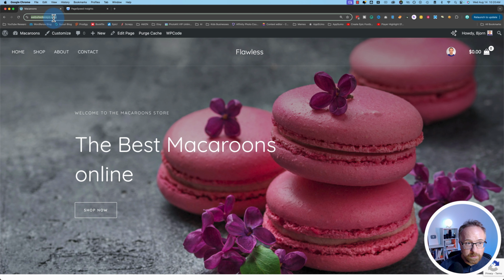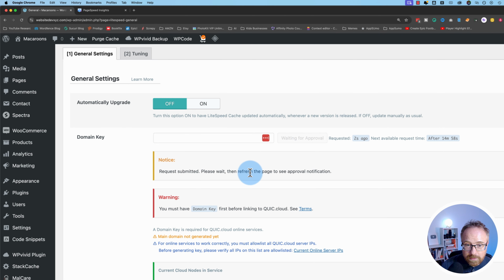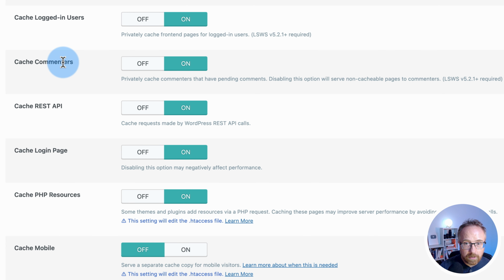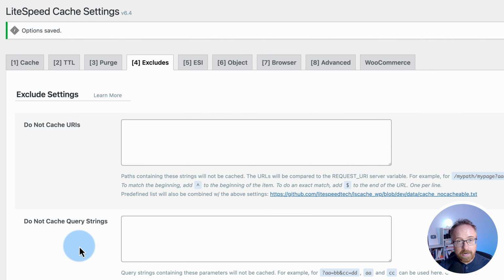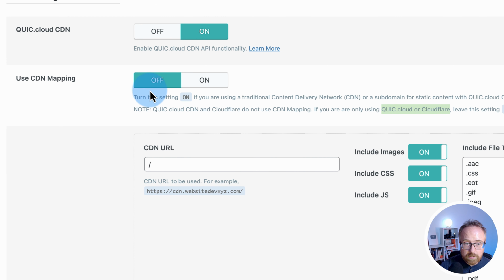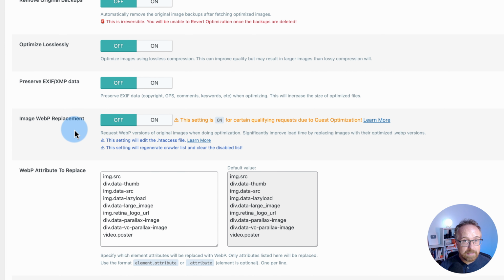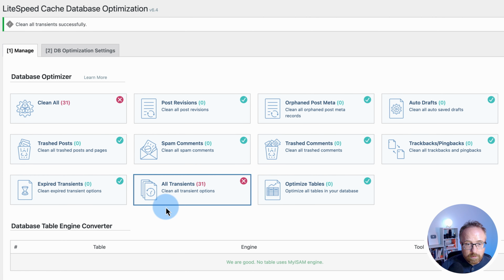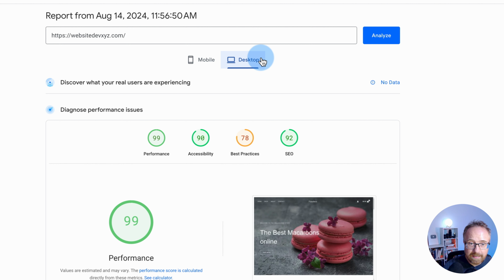LiteSpeed Cache Settings Tutorial 2025 - Step-by-step Setup Guide - Best LiteSpeed Cache Settings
These are the best settings for the Litespeed Cache WordPress plugin for most websites. You'll want to stay to the very end to make sure you don't miss any important settings.

PRODUCTS AND GEAR MENTIONED IN THIS VIDEO

✨GRAB YOUR PRICELESS WORDPRESS CHECKLISTS FREE

GEAR AND TOOLS I USE IN MY HOME STUDIO

Logi LG Webcam:

Yeti Mic:

Neewer Ring Light:

LED Flood Light:

Newer Softbox Lights:

Autonomous AI desk:

⏰ TIME CODES ⏰

00:00 Intro
00:21 Benchmarking
00:49 Installing Litespeed
01:44 Dashboard
02:35 Litespeed Cache Presets Settings
03:13 Speed Settings TIps
04:18 General settings
05:08 Litespeed Domain Key
07:02 Create a free Quic.cloud account
08:08 Back to General Settings
09:19 General Settings: Tuning
09:45 Cache Settings: Cache
12:06 Cache Settings: TTL
12:28 Solving the Quic.cloud CDN warning issue
14:00 Cache Settings: Purge
15:48 Cache Settings: Excludes
17:09 Cache Settings: Edge Side Includes (ESI)
17:55 Cache Settings: Object Cache
18:26 Cache Settings: Browser
18:48 Cache Settings: Advanced
19:57 Cache Settings: WooCommerce
20:52 CDN Settings
21:34 Turning on CloudFlare API
25:17 Cache Image Optimization
27:20 Page Optimization: CSS Settings
27:56 Page Optimization: JS Settings
28:20 Page Optimization: Media  Settings
29:43 Page Optimization: Viewport Images
29:54 Page Optimization: Media Excludes
30:26 Page Optimization: Localization
30:49 Page Optimization: Tuning Settings
31:03 Database Optimization
32:36 Crawler Settings
33:40 Toolbox Options
34:04 Toolbox: Import/Export
34:21 Toolbox: .htaccess
34:34 Toolbox: Heartbeat
35:32 Toolbox: Report
35:44 Toolbox: Debug Settings
35:55 Toolbox: LogView
36:08 Toolbox: Beta Test